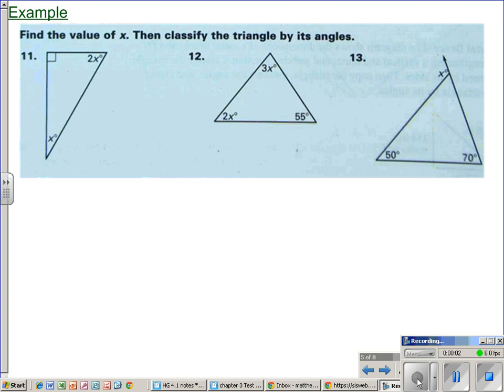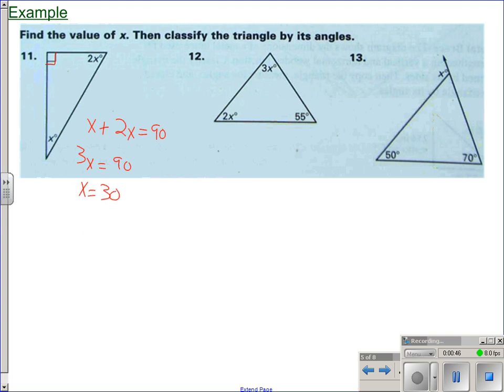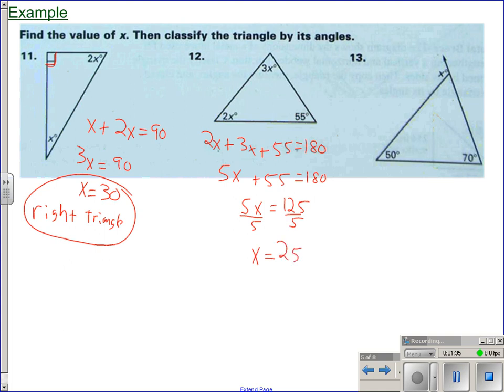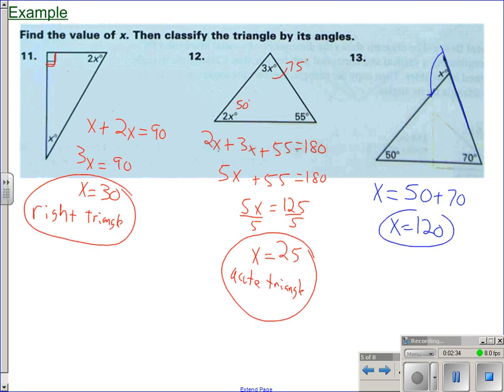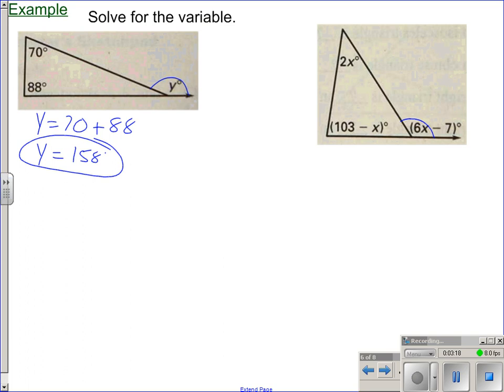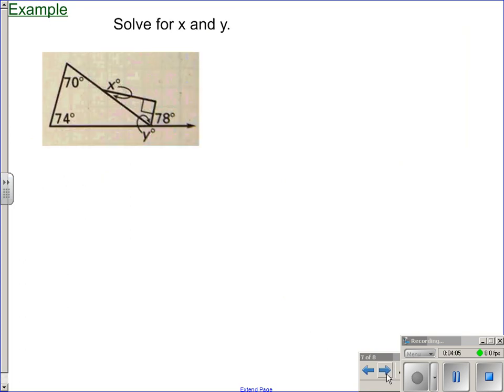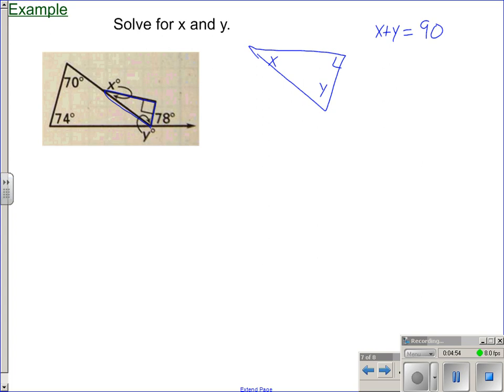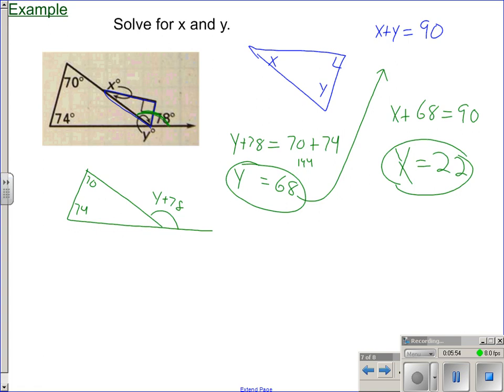HG 4 1 video 2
4.1 Adv. Geom. examples worked through